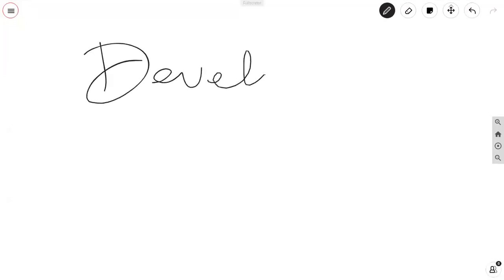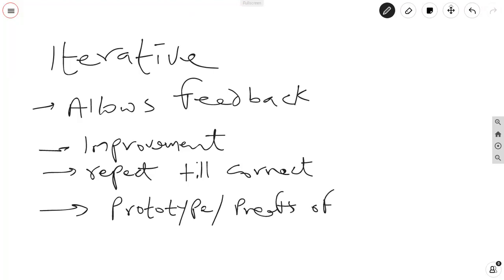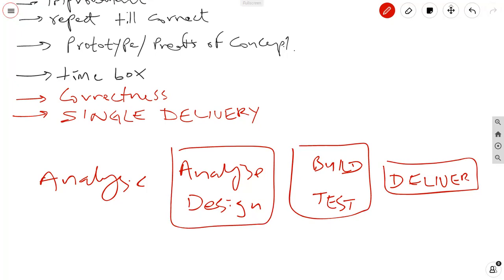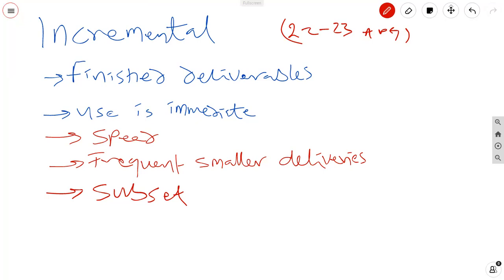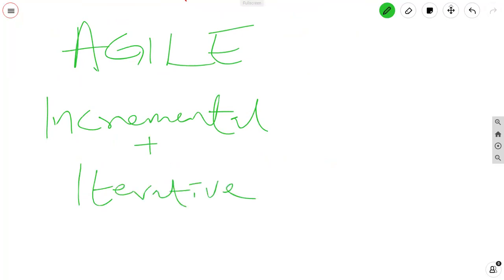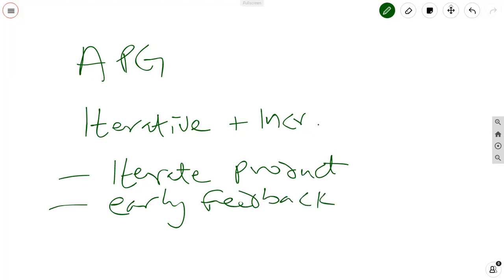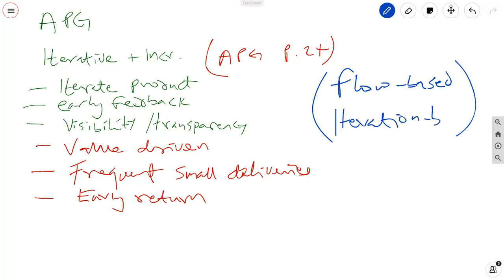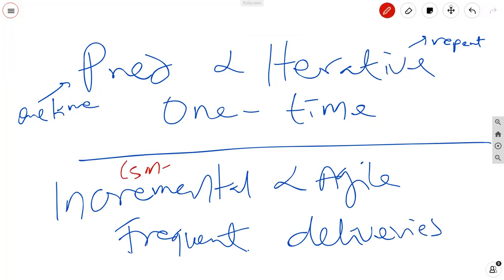Predictive vs Iterative